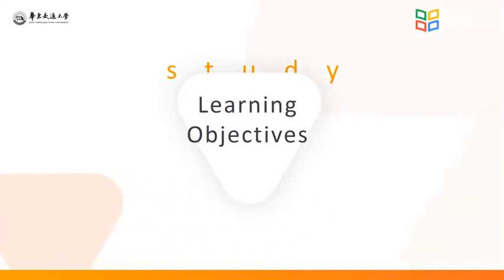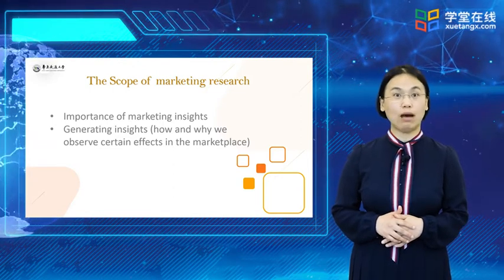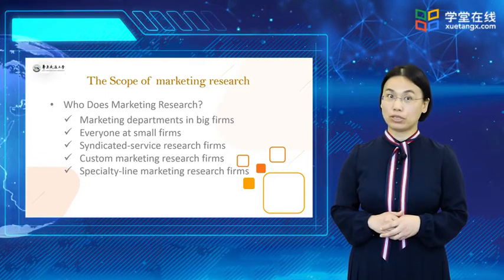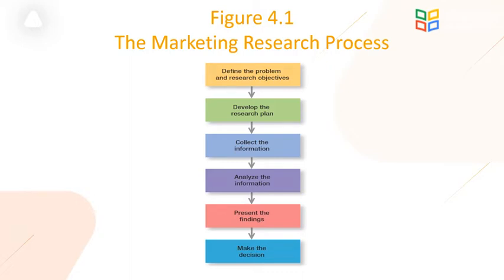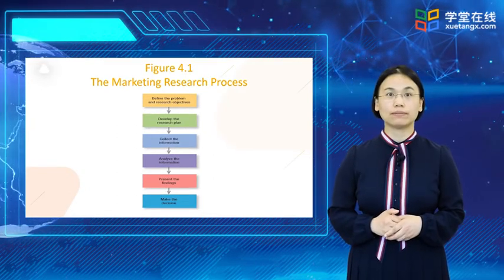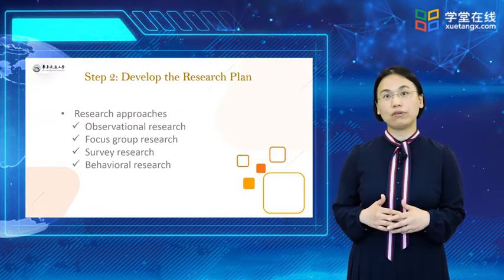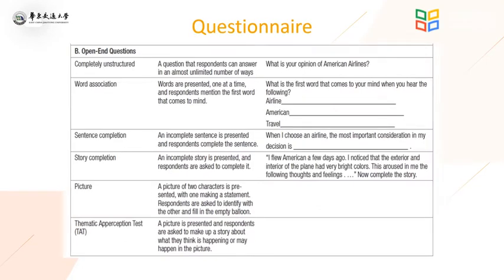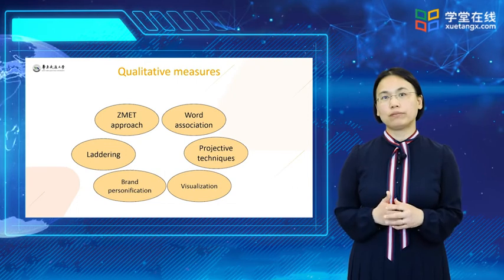12 Chapter 4 Conducting Marketing Research